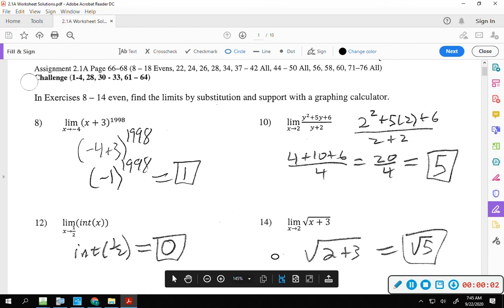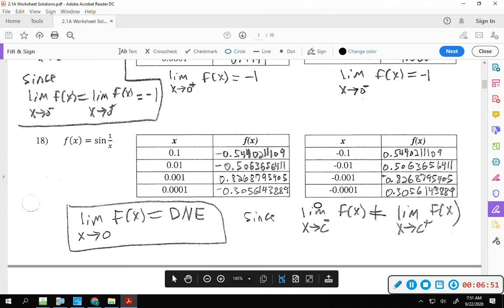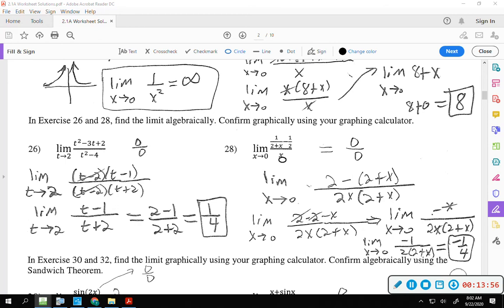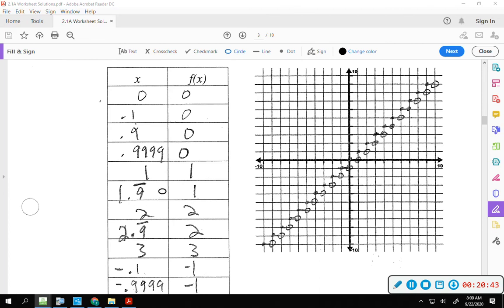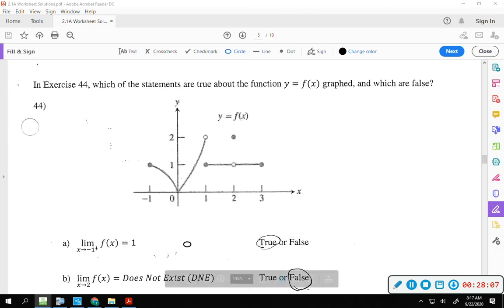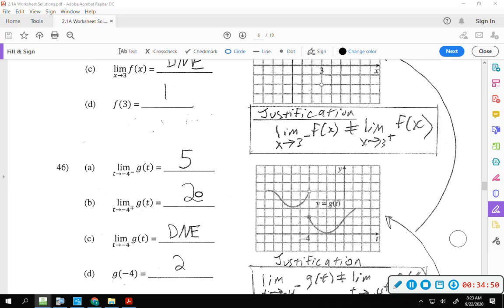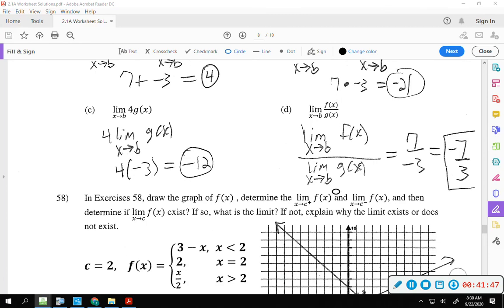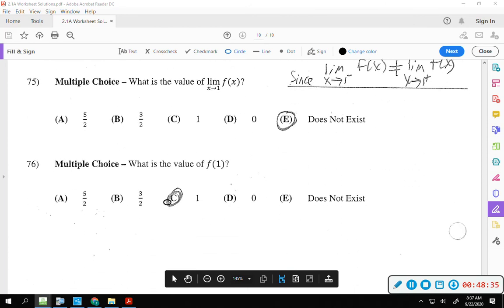Lesson #2 1A Worksheet Solutions